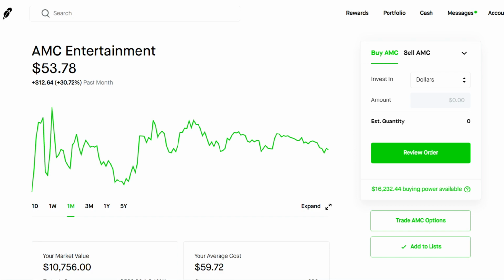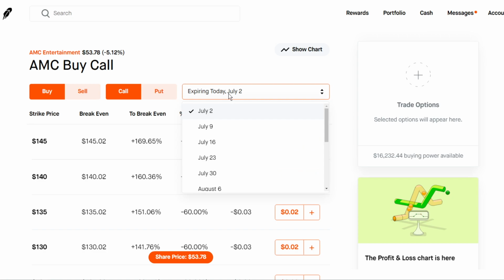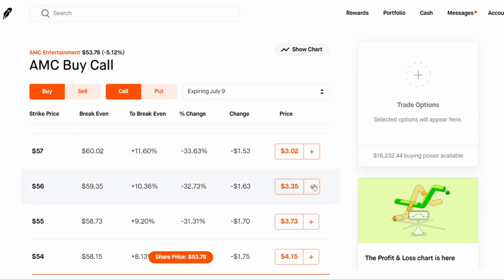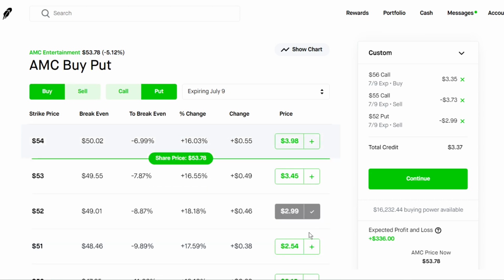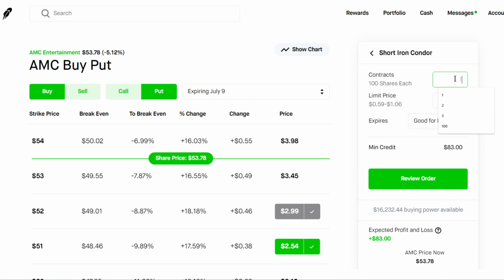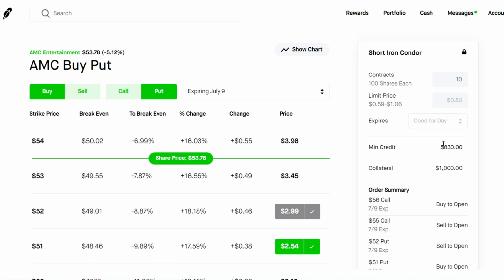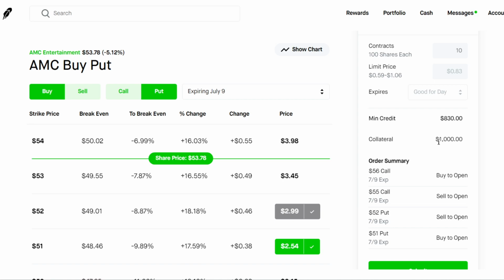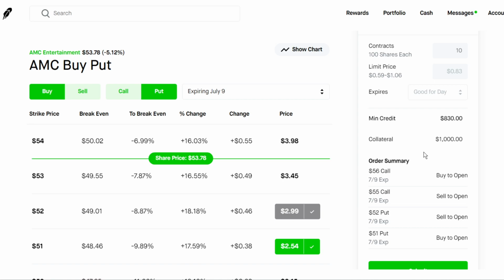AMC Options Strategy for 500% RETURN - PLAY THIS!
In this video we will go over an advanced options strategy on AMC stock to potentially make 500% return in a week. This is called the iron condor and it works best when the stock remains flat.

Recommended Reads:
► 📕 Rich Dad Poor Dad
► 📗 Trading Options for Dummies
► 📘 Beginner's Guide to the Stock Market
► 📙 The Intelligent Investor